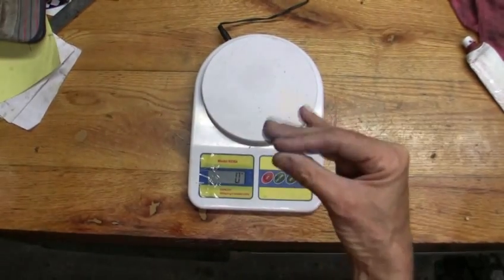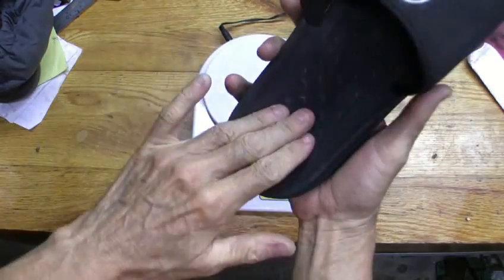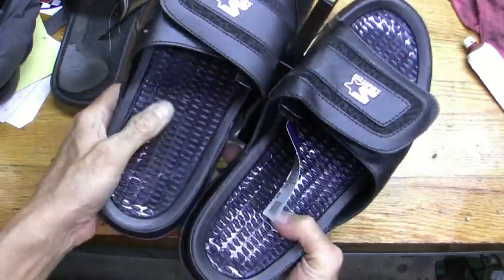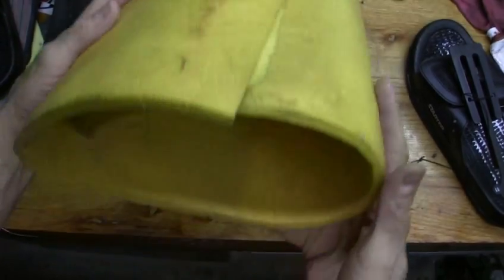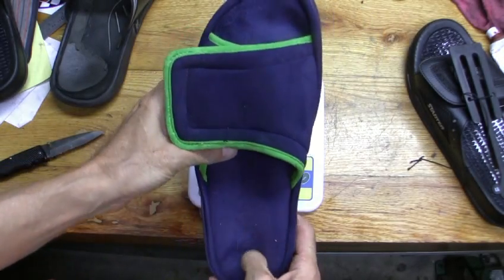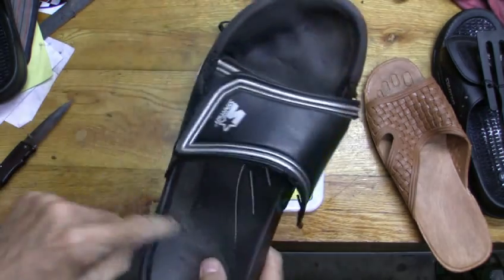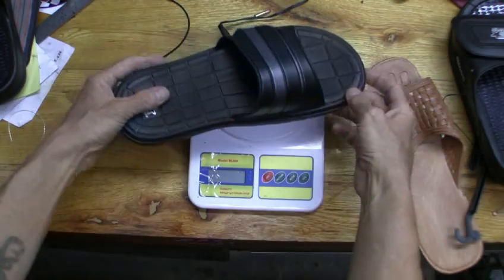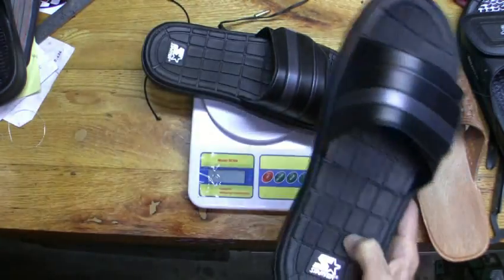Backpacking Camp Sandals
20 year review of Backpacking sandals X 365 days a year. These sandals will make your journey more rewarding and your feet happy drying out your toes and blisters by sweating feet and improper fitting shoes. As I test them all with water and rocks like at a real camp has. Moccasins, Birkenstock, Crocs, sneakers, flip flops are not the answer less you have to wear a shirt. But flip flops are a good second choice, since these cost $9 a pair and flip flops are $1 per pr. Less you got really bad, gnarly, defective feet already. Then I guess Crocs might be for you. Less your in the United States Armed Services. Then you have to do it my way. That means you got to wear clean socks in your shoes to. Some folks just don't know any better and have to be told why their feet stink so bad. Like I said, most everyone knows these are the Ultimate Slide Sandals I guess they like to wear socks sometimes when its cold to. Less you got really small feet, and you know more about that then I do. Better hurry, these are the best designed slide sandals in over 20 years. As in; how they ruin a good thing with their big ideas, this case, that microfiber foot bed, and in the Nike case, a layer of open cell foam under the the microfiber foot bed. I don't want to sound nasty, but I tried all the above. And wear these 365 days a year or my toes will get Gnarly and my feet stink and I get weak ankles to, right? Didn't you ever hear the phrase, Air it out? Your feet will also ruin a pair of sneakers, stink em out in 10 days for good if you don't least wear no show socks. You must wear socks or throw out lots of stinky shoes. And probably get athletes foot to. No not you, the ignorant folks that didn't watch this video will.